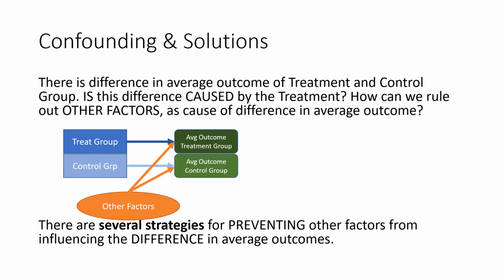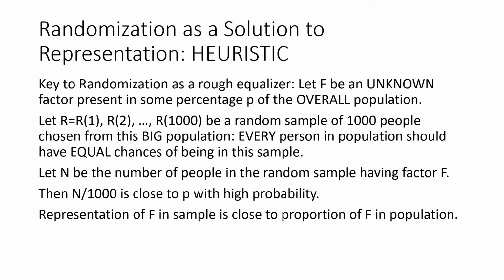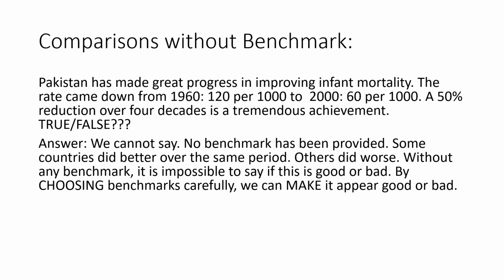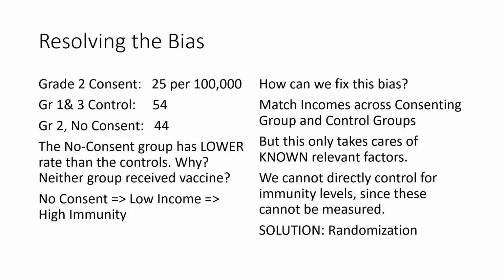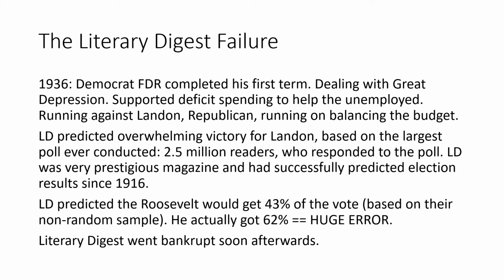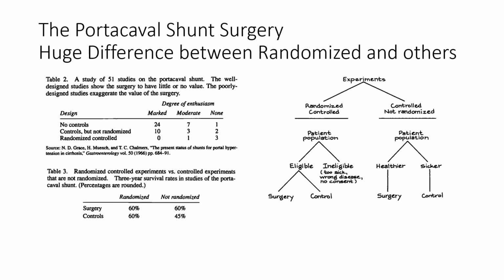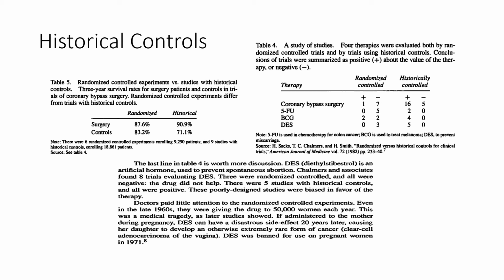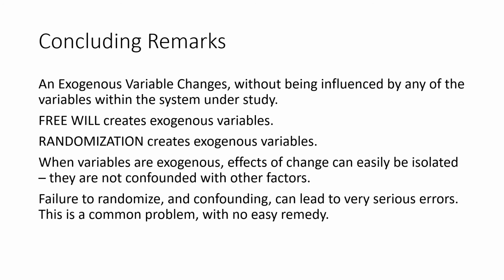Randomization as a Solution for Confounding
{writeup The treatment group is given a medical treatment, while the control group is not. The average outcome difference in the two groups may be due to the treatment, if there are no other significant differences between the two groups. If the two groups differ on some other factor - for instance, the treatment group is healthier than the controls - then the better average outcome of the treatment group may be due to better health, rather than the treatment. This is called confounding. By choosing both treatment and control groups randomly from the target population, it is possible to avoid confounding. This lecture discusses the advantages of randomization as a solution to confounding in detail. Material is mostly taken from Freedman, Pisani, and Purves textbook Statistics.